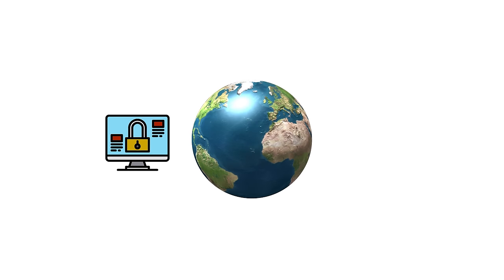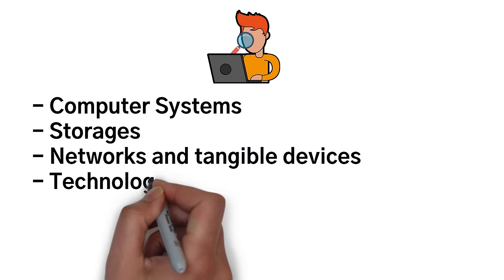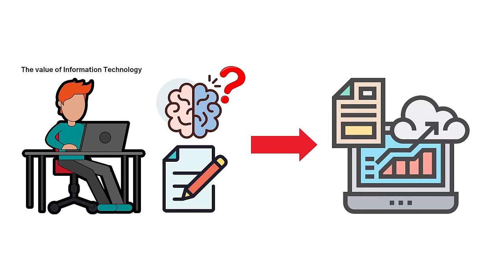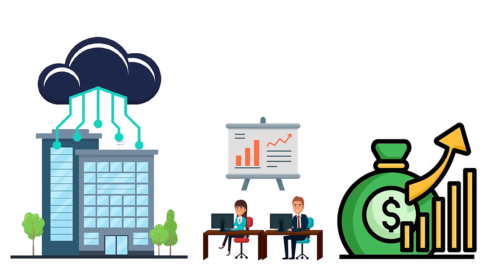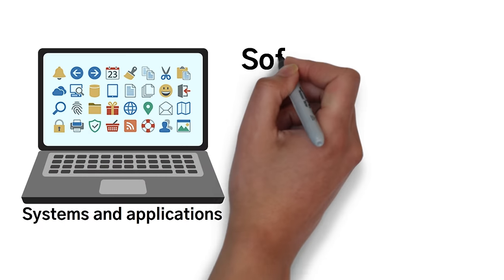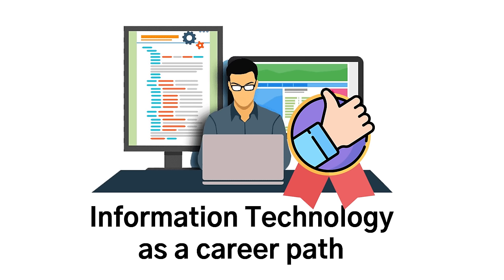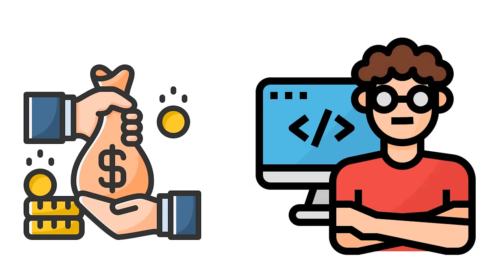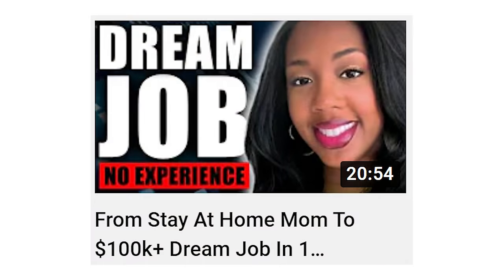Information Technology In 4 Minutes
Sources and further readings for jobs and college degrees:
Glassdoor.com